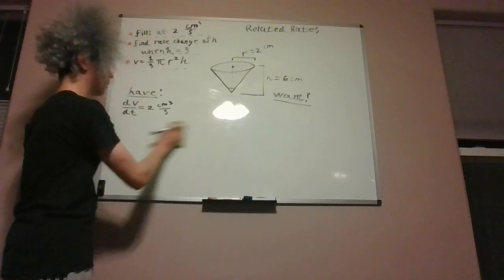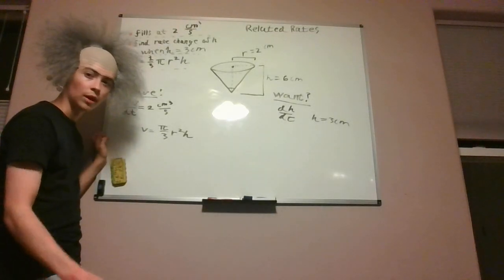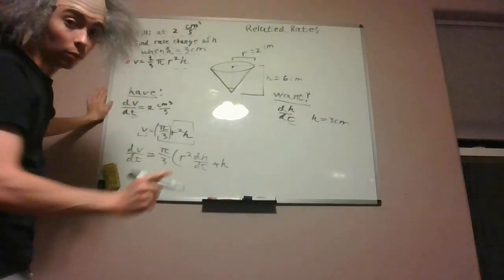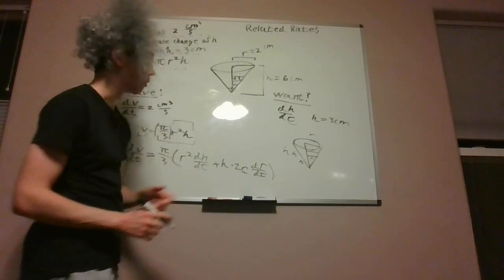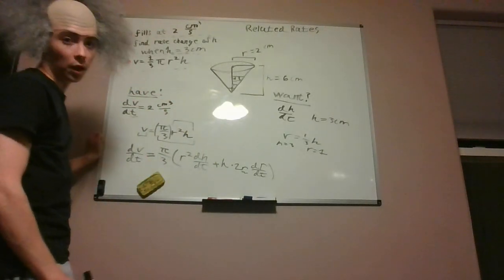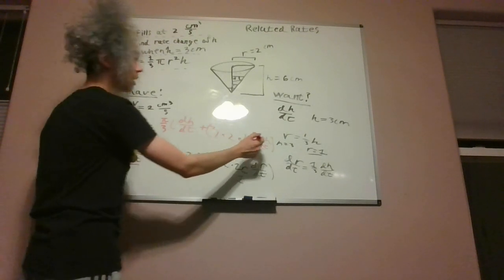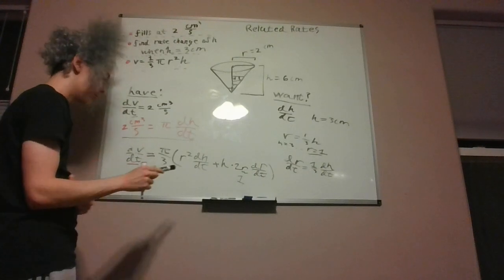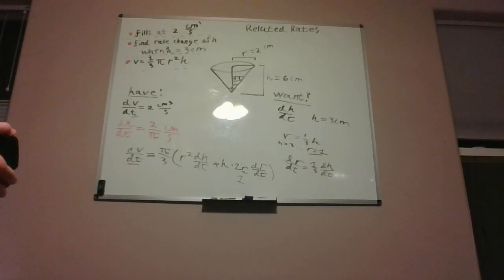What are related rates, and how do we use derivatives to compare rates of change?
Related rates describe the process of comparing... related rates. Rates of change, such as changes in different geometric parameters, (volume, length, radius, etc.) can be compared using derivatives - all when given certain "known" parameters at an instant in time. Related rates problems can be tricky, but are a clever application of derivatives.